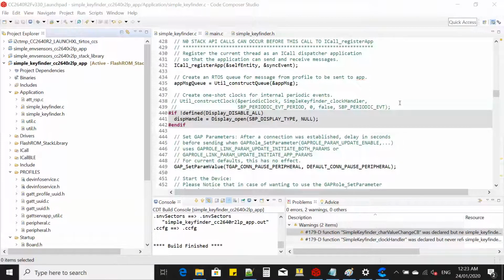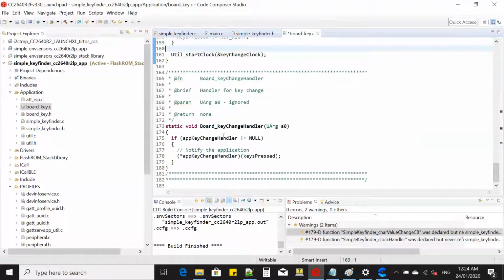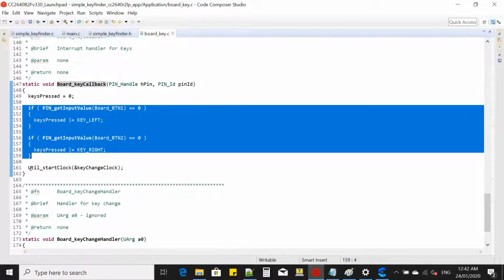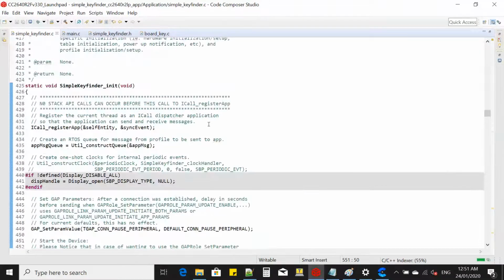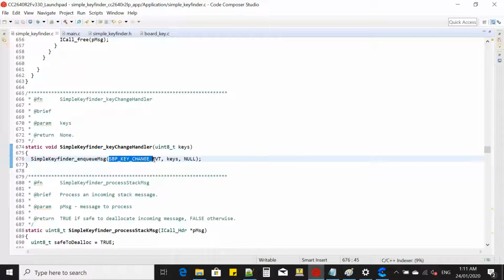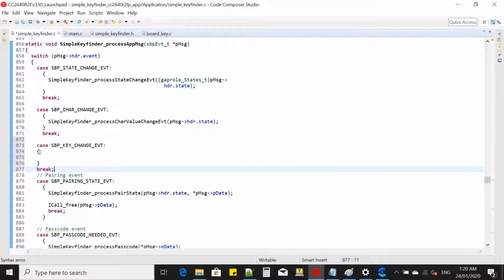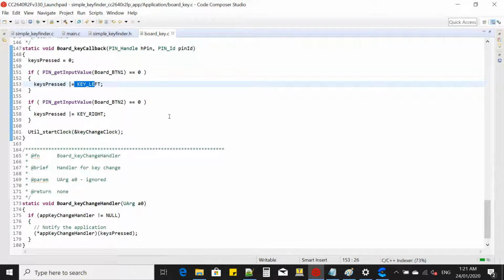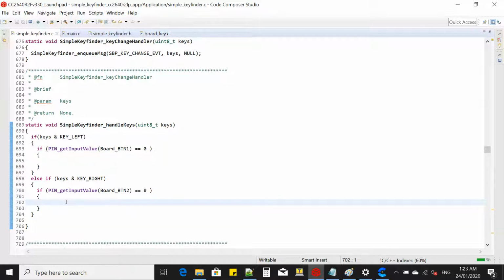Bluetooth Tracker KeyPress